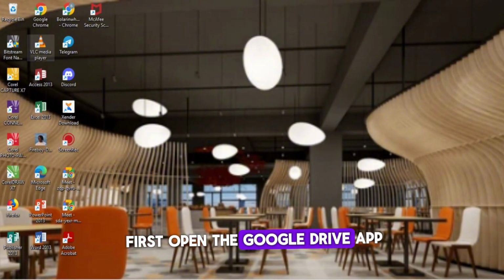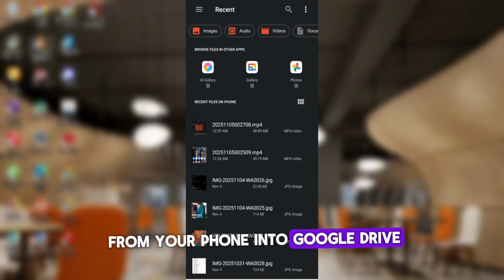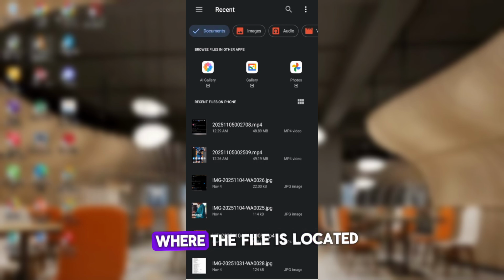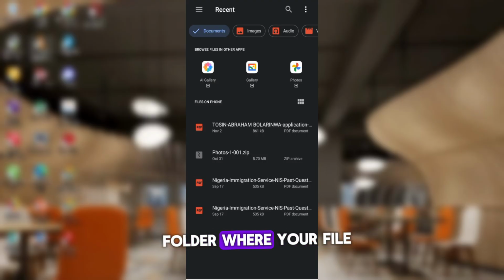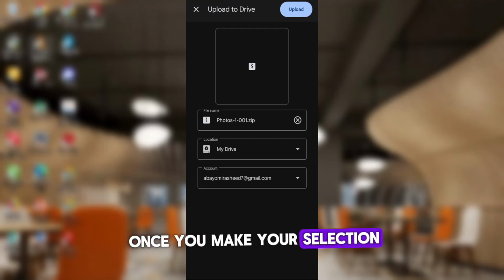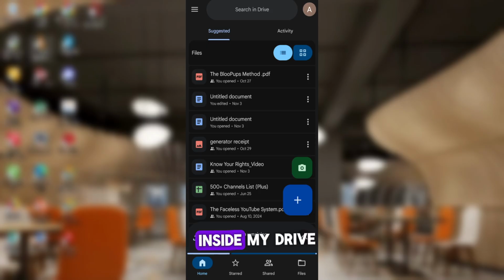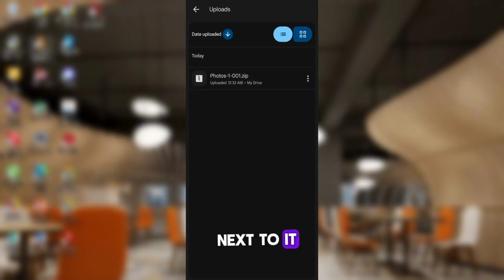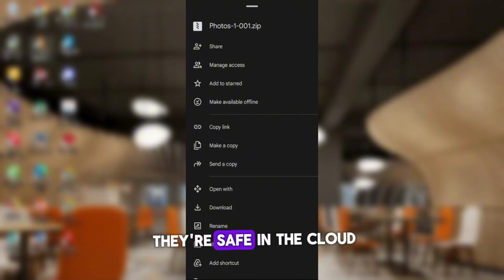How to Upload Files to Your Google Drive from Your Phone (Step-by-Step Guide)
In this video, I’ll show you how to upload files to your Google Drive directly from your phone. Whether you’re using Android or iPhone, this step-by-step guide will help you save documents, photos, and videos to your Drive so you can access them anytime, anywhere. Perfect for students, professionals, and anyone who wants to back up important files on the go.